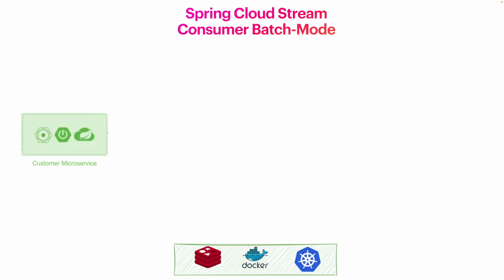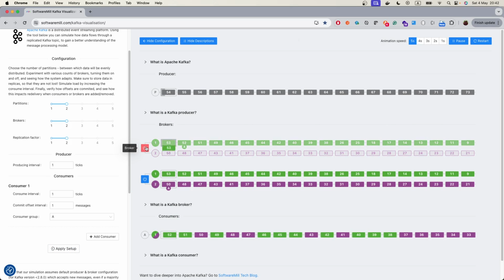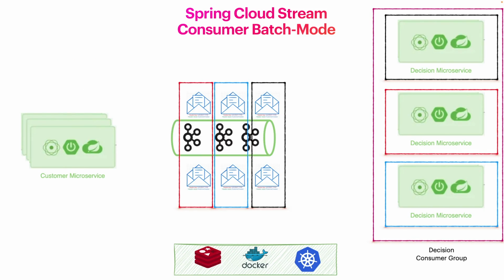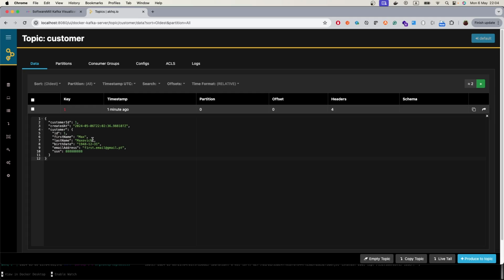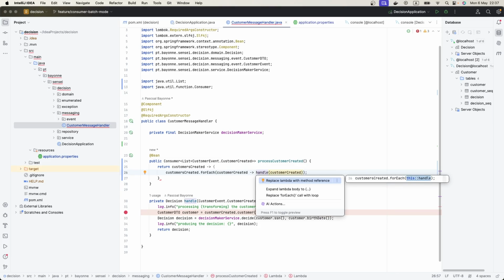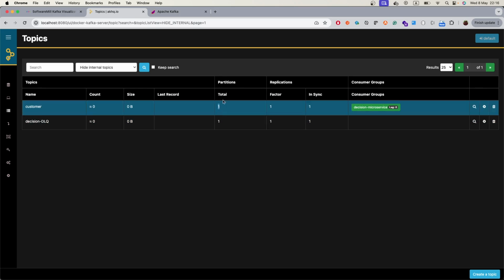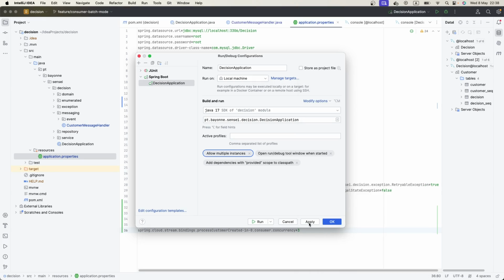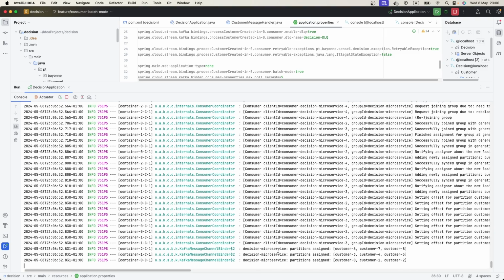Microservices: How to Consume Messages in Batch Mode + Concurrency with Spring Cloud Stream Kafka?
Unlock the power of efficient message consumption with Spring Cloud Stream Kafka! In this tutorial, learn how to leverage batch mode and concurrency to optimize your microservices architecture. Discover step-by-step guidance on consuming messages in batch mode while harnessing the benefits of concurrency, all with the robust capabilities of Spring Cloud Stream Kafka Binder. Boost your application's performance and scalability today!